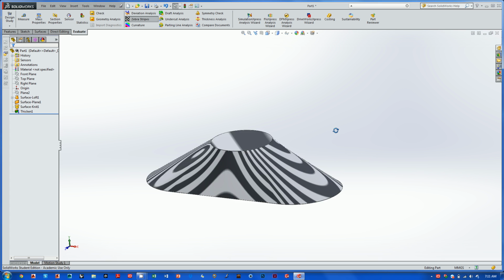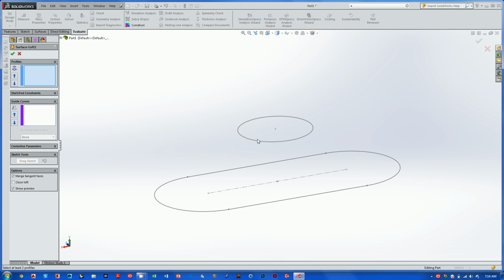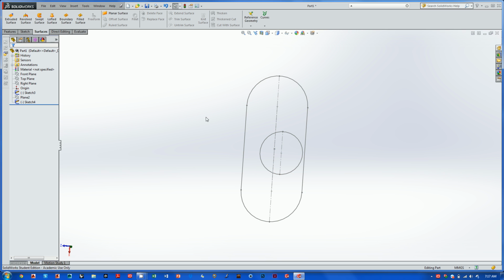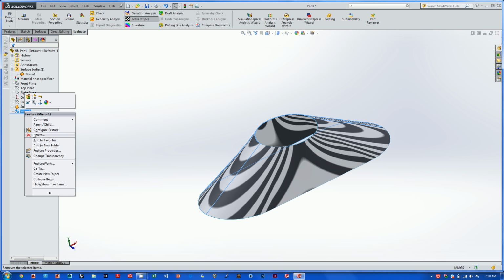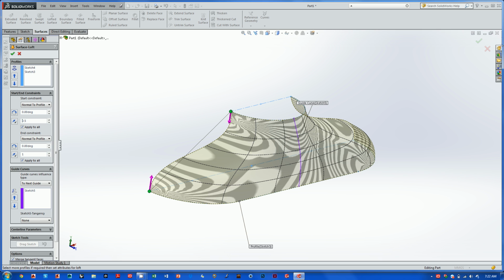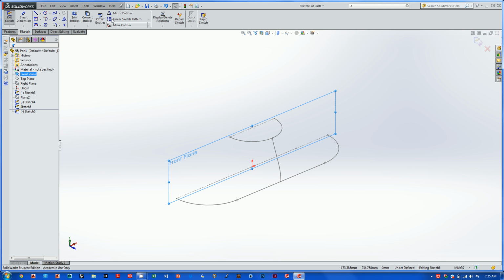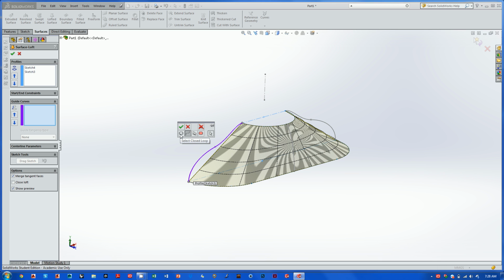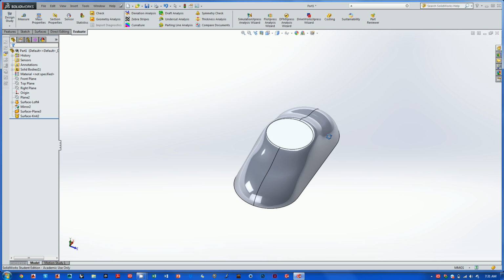Advanced Lofts with Guide Curves